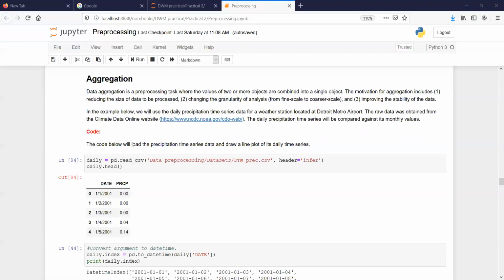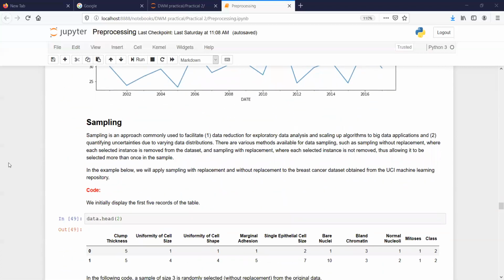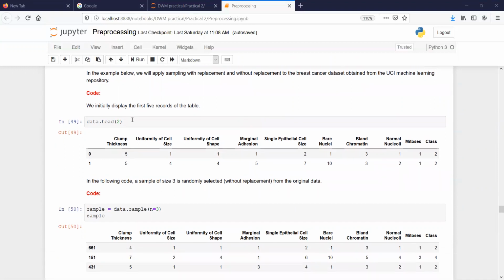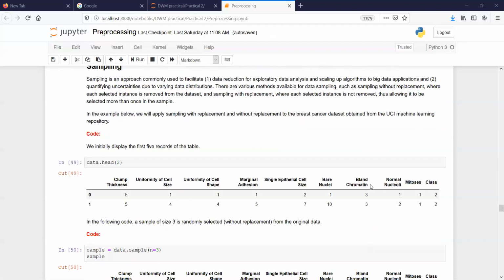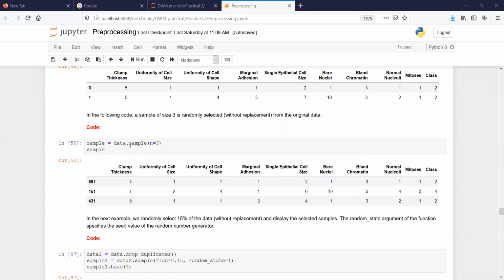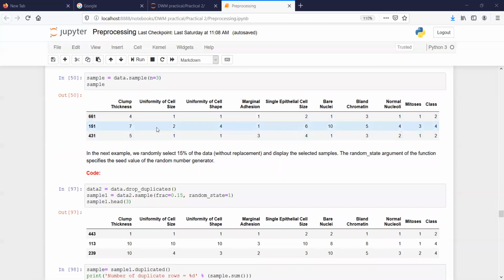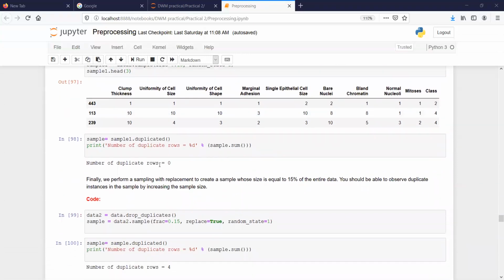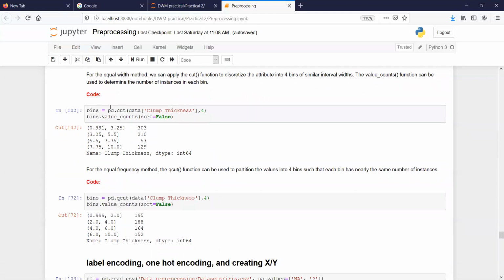Data Preprocessing for Machine learning in Python _part 3(Aggregation and sampling)